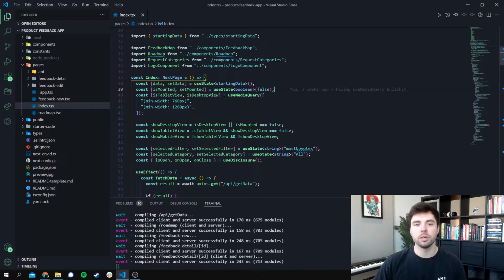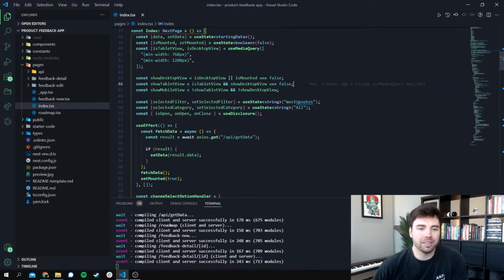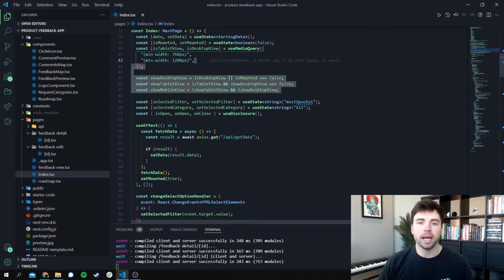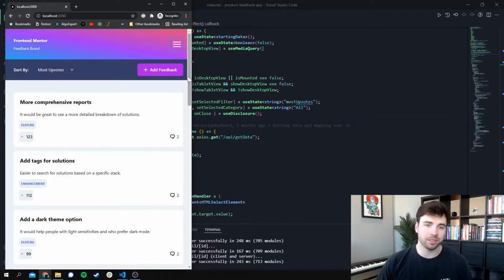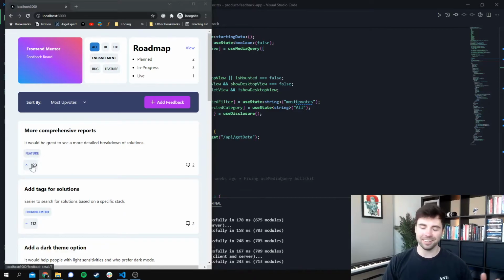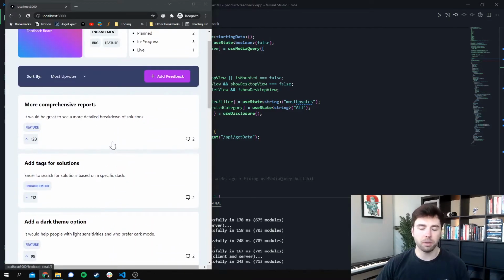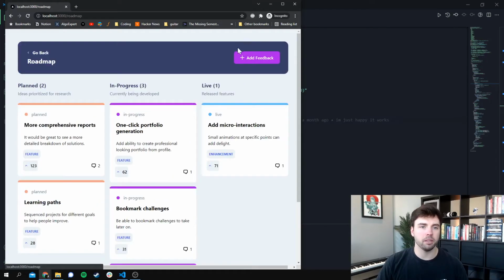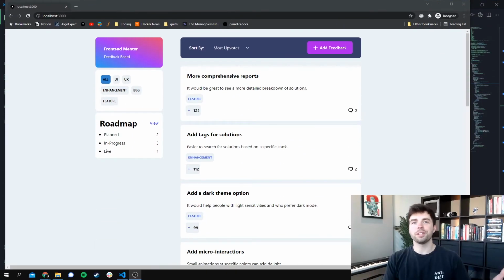Prototyping Web apps with Chakra UI and Next.JS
Hi YouTube, it's been a while. I learned to code and am a software engineer at a tech company now :)
I want to make some videos about coding and a new project I'm working on.

This is a video demonstrating a web app I recently built using Next.js and chakra UI